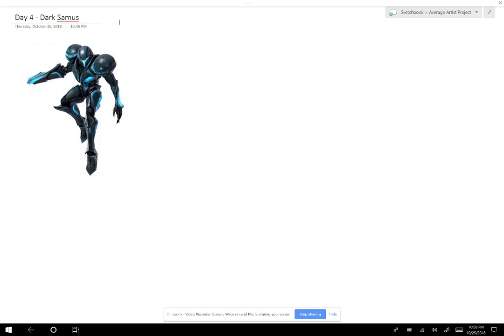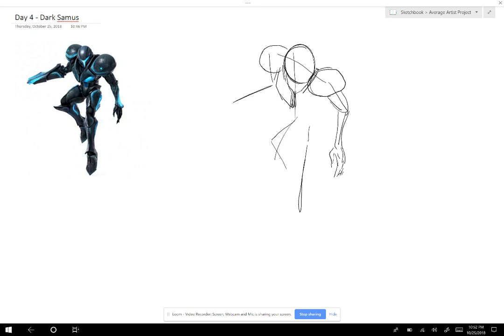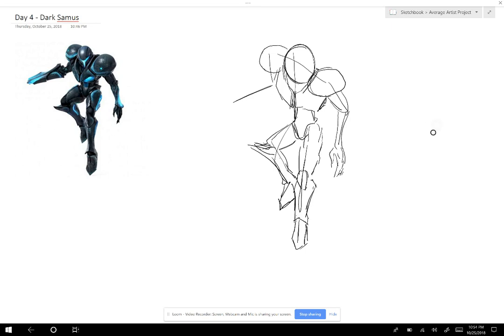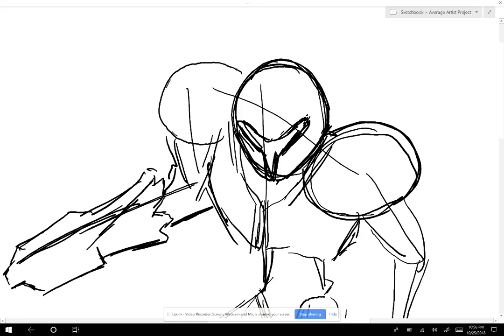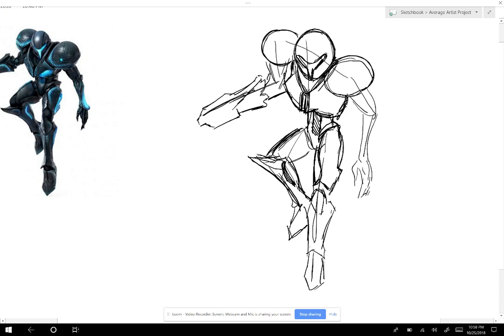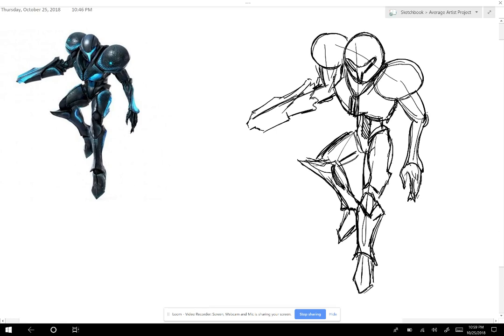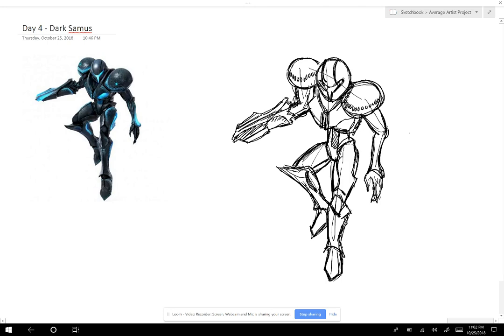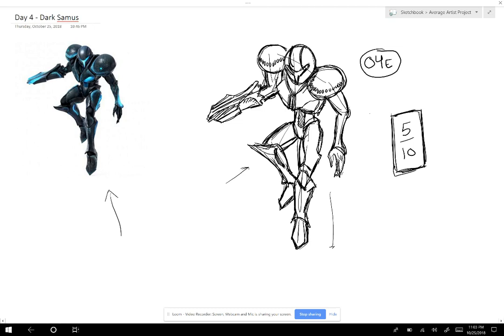Day 4 - Dark Samus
Today we're on to Dark Samus! Let's see how our drawing today turns out as we get one step closer to drawing all the Super Smash Brothers characters by the time Super Smash Brothers Ultimate releases!